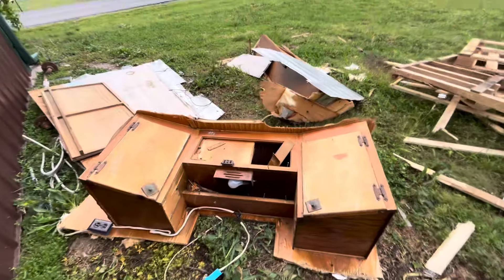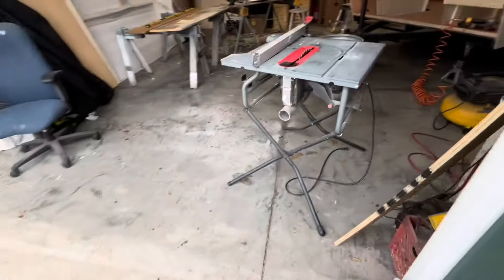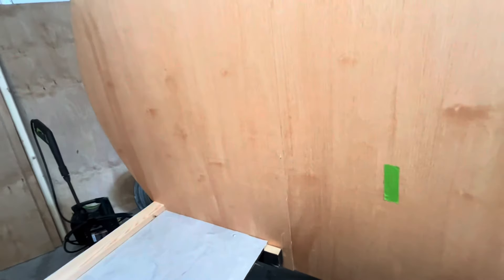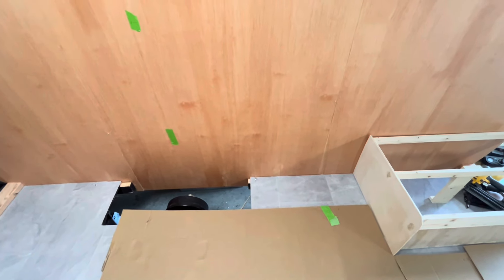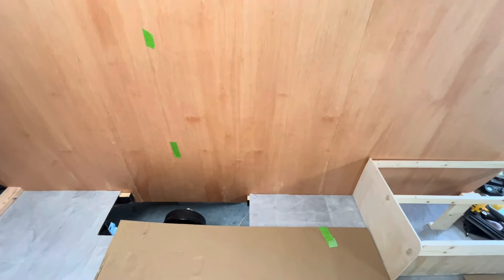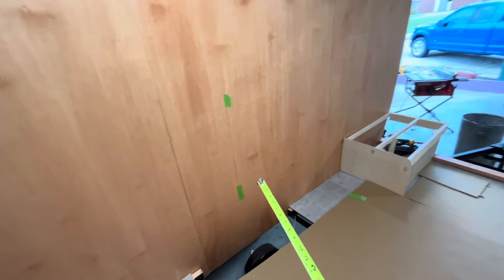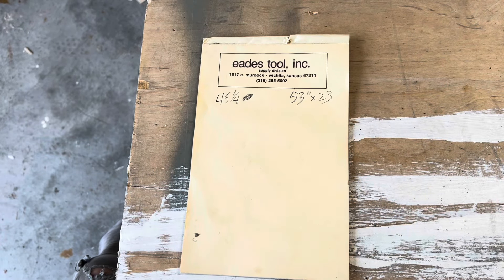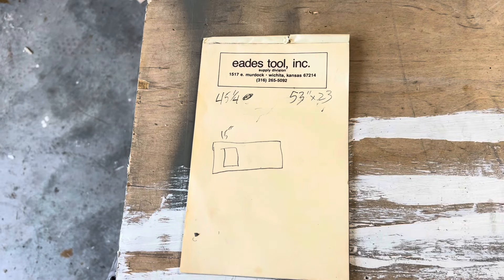EP. 362 1961 Comet vintage travel trailer rebuild enters phase 5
Vintage trailer rebuild 1961 Comet

small camper remodel, travel trailer remodel, vintage camper build, vintage shasta camper, vintage rv tour, shasta camper remodel, rv garage build, rv restoration